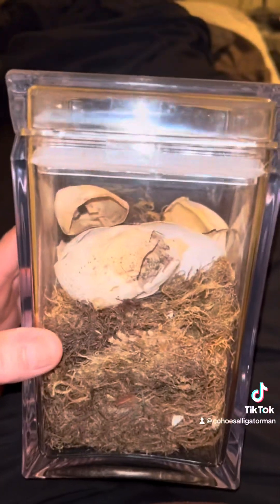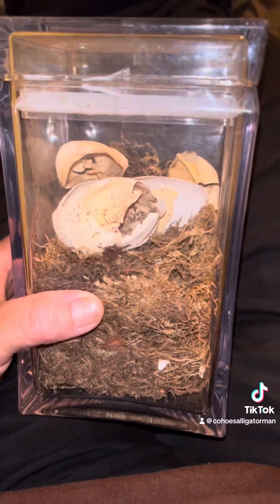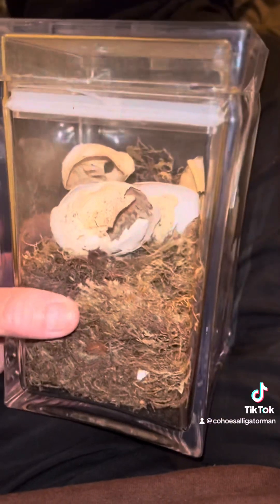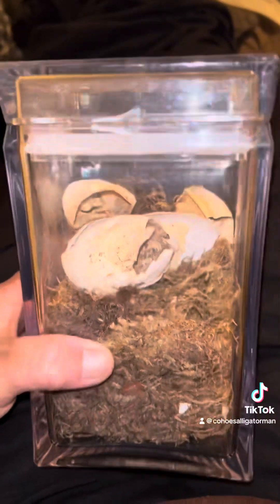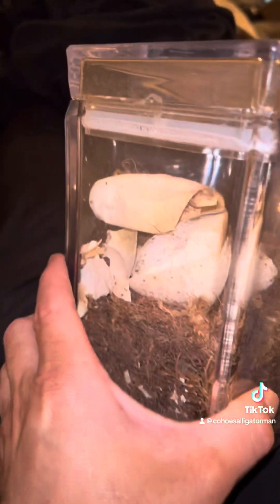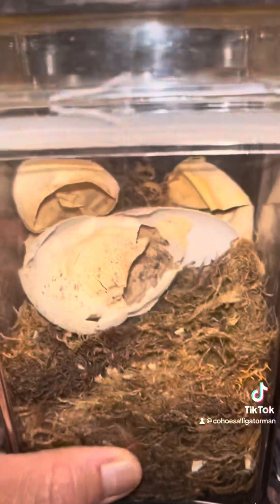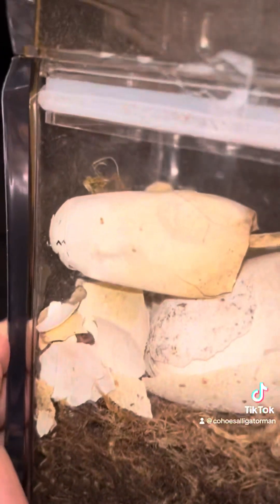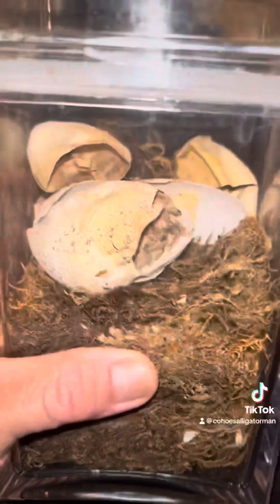🥚 HYBRID CAIMANS SPECTACLE AND YACARE EGGS 🥚 SEND OWNER DIAMOND REPTILES BREEDER 2009 🥚 DANGEROUS